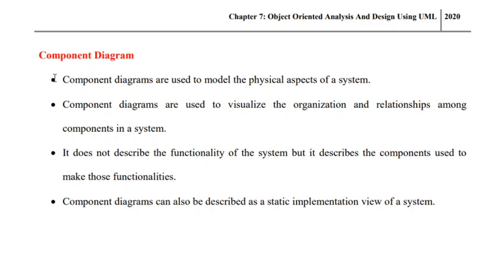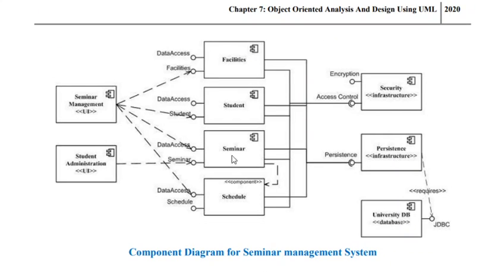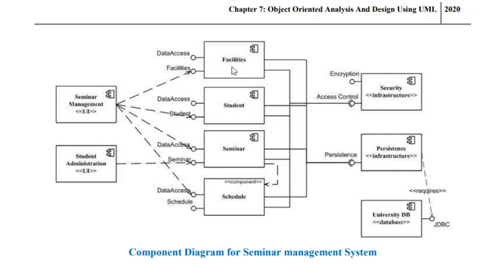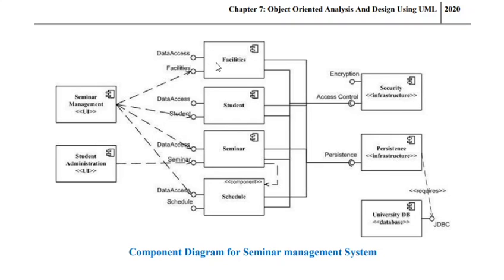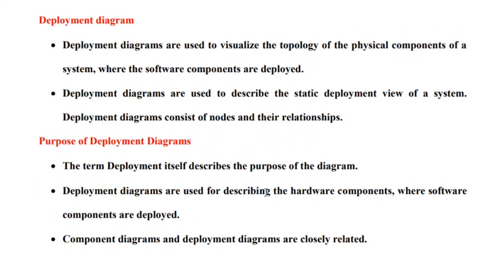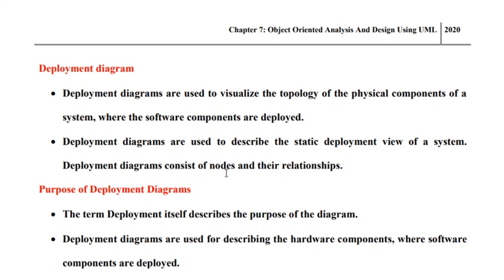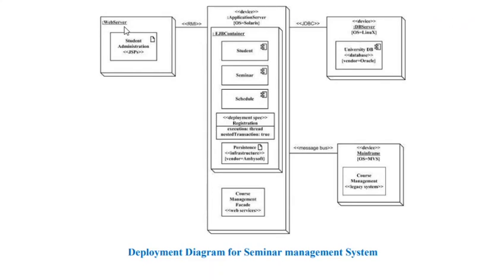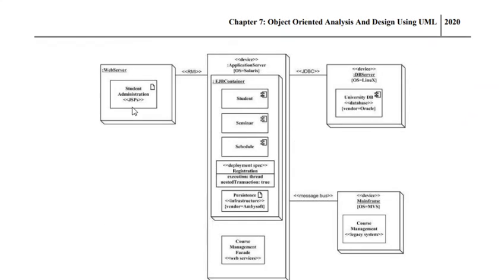Chapter 7 Lecture 8